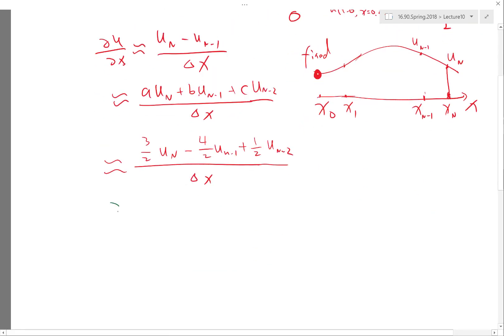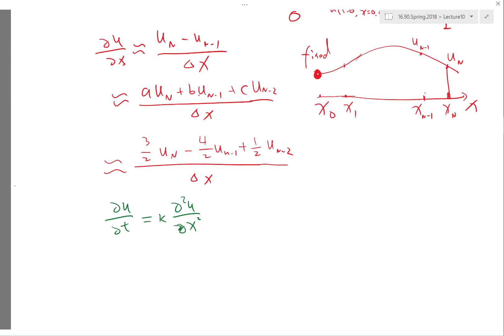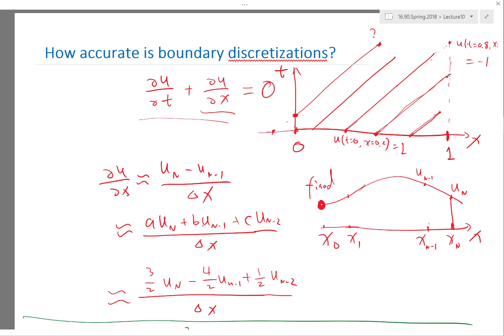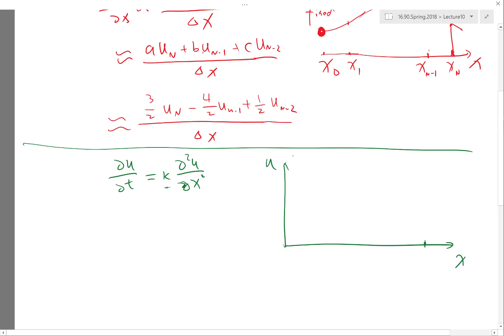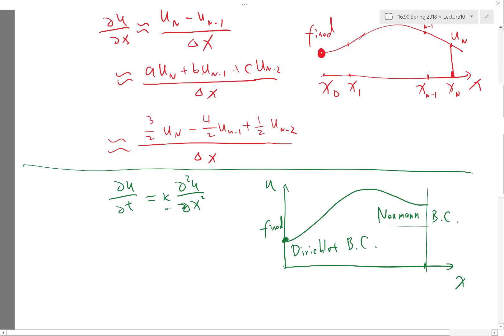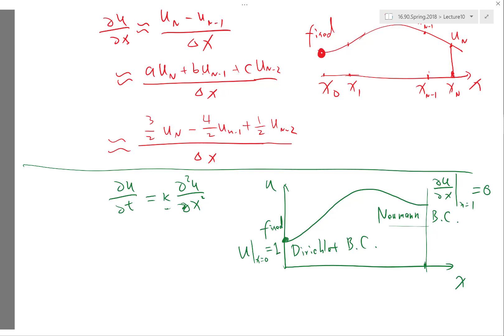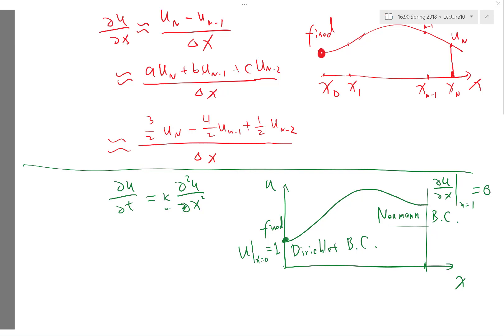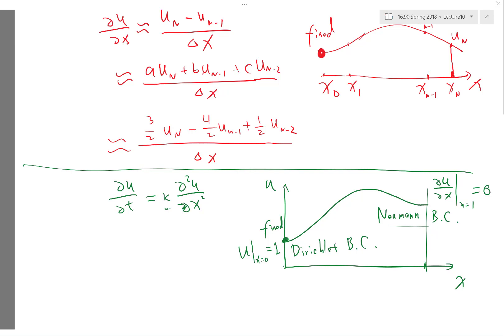Boundary Conditions for Parabolic PDEs Dirichlet and Neumann BCs